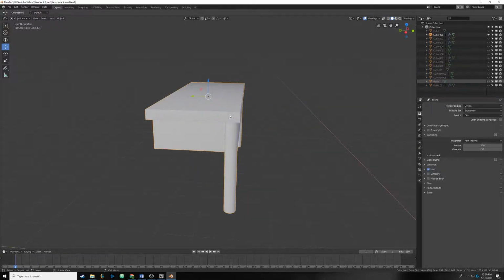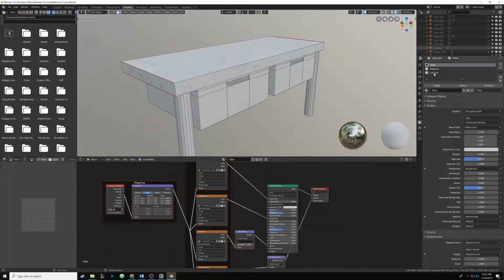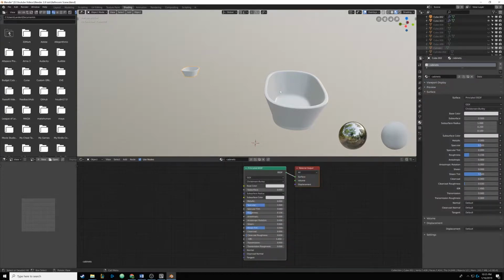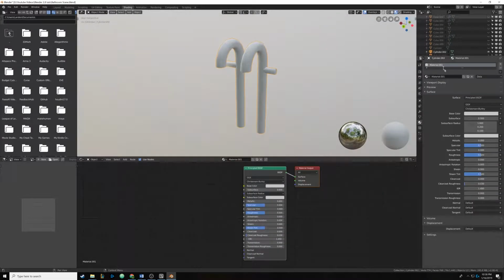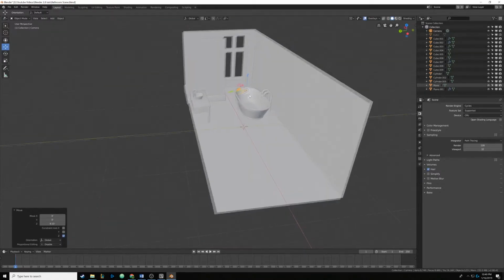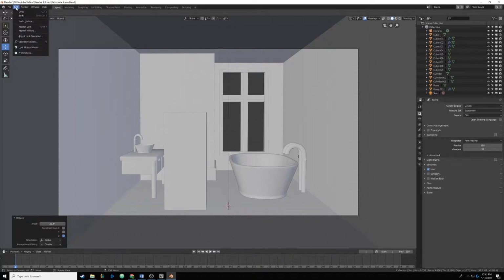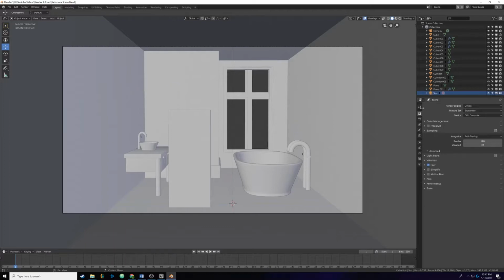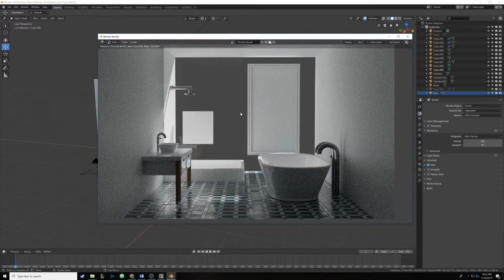Making A Bathroom In Blender 2.8 - Part 12, More Shader Work (For Beginners)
In this series, we are going to be creating a bathroom in the latest version of Blender 2.8. Because this is a beta version some features may change in the future so if you ever get lost feel free to leave a comment down below.